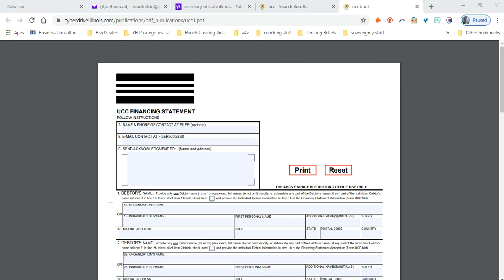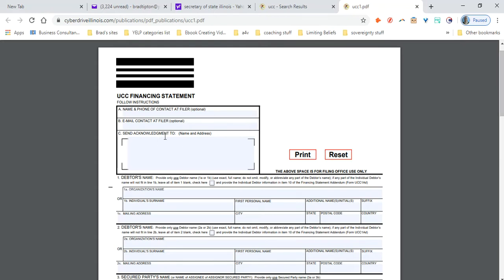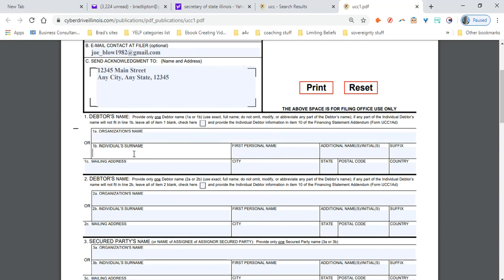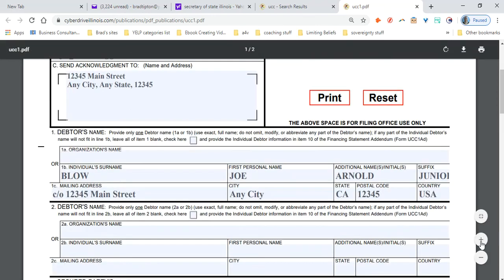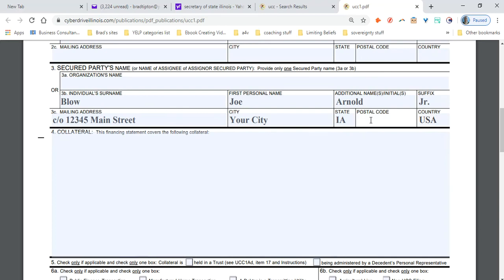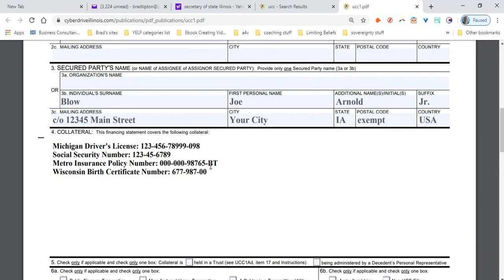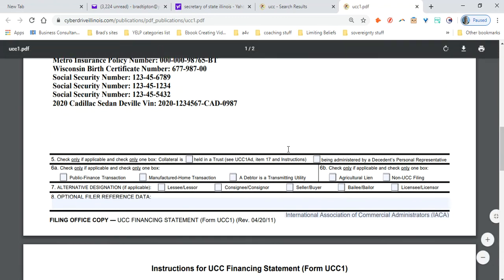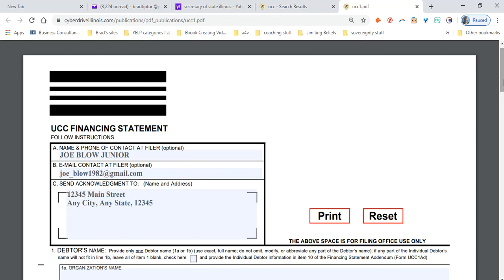How to fill out a UCC1 form